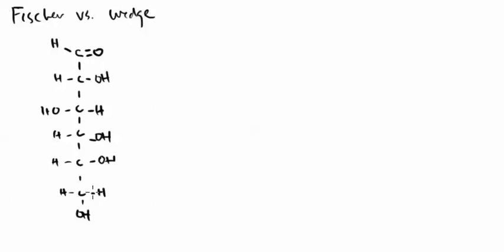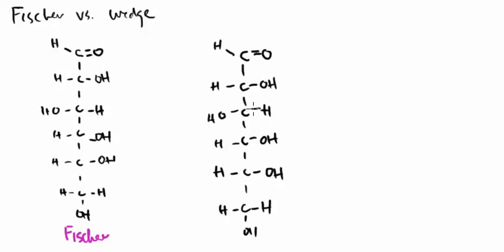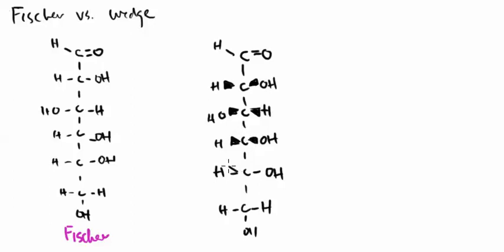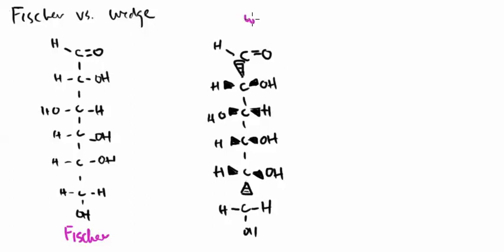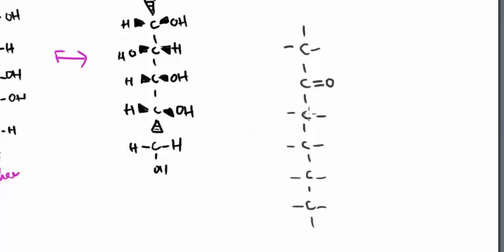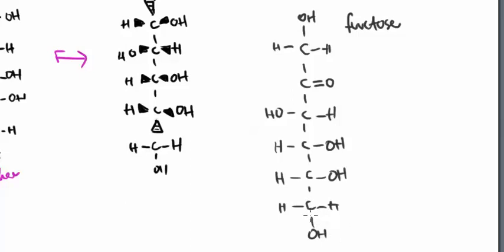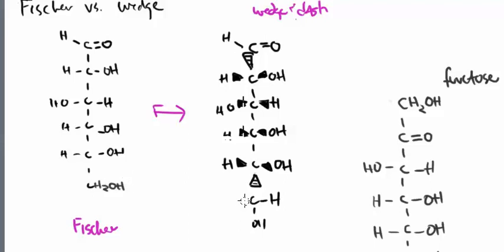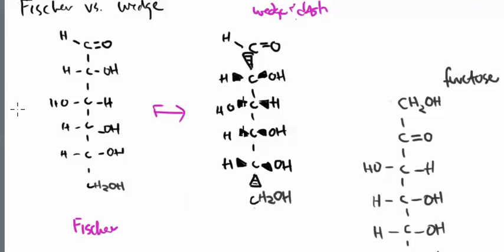Carbohydrates 3: Fischer Versus Wedge Formulas